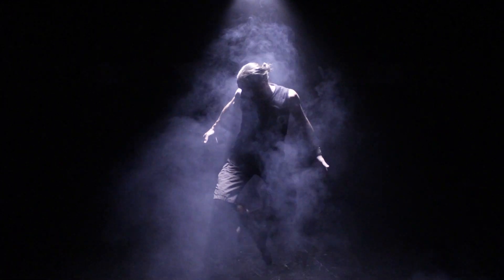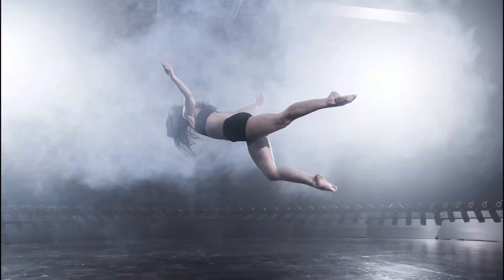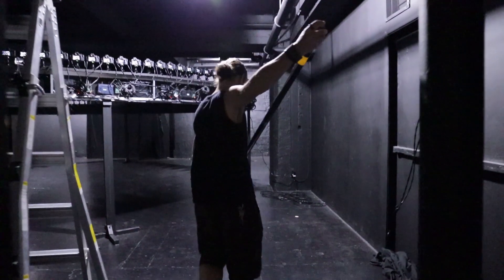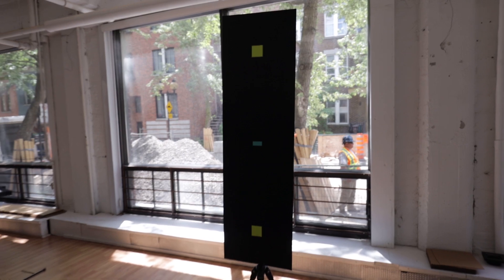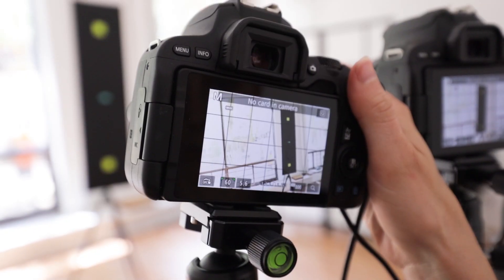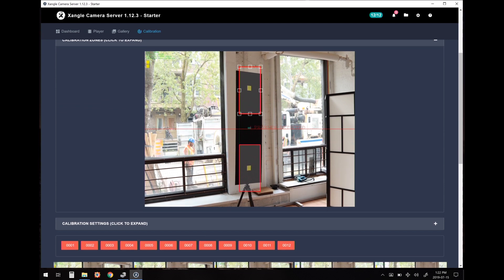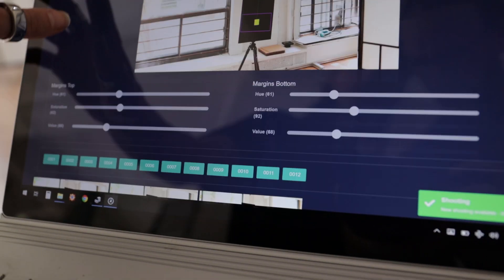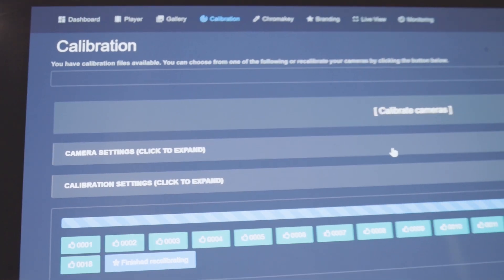Bullet-time digital calibration software update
This video is outdated!

At the beginning of this video, we're showing you what our bullet-time videos look like without the digital calibration. In order to get something smoother, we simply need to start by taking one reference shot with our calibration bar. We’re launching today a new version of this module which makes it simpler for Xangle Camera Server users.

The two markers are now independent, meaning that it doesn’t matter anymore if your bottom marker is a bit dimmer. You can even use two different colors.

When we’re working in full 360, we’re using our usual back lit calibration bar

But for small arrays, like this one with 12 cameras, there’s an easier option that allows you to calibrate even with bright light facing the cameras. A panel with two markers is the way to go for cases like this. You can use a black cardboard panel, a black foldable reflector, or even… our calibration t-shirt! The top and bottom markers are used by our software for detection. The center one is only useful for the pre-calibration when you’re placing your cameras.

To get started, open the calibration panel in Xangle and click on “trigger”. Once it’s done, place the two marker zones at the right place so you can grab only the yellow marker and the black background.  Then perform a color picking on each of the two markers. From there, you don’t need to take another shot. You simply need to click on “re-calibrate”, and then the software is going to take the same set of pictures with your new parameters. Once everything is green, you’re ready to shoot!

Next step for us is going to be able do all of this with no calibration bar at all. We hope to make this happen before the end of the year